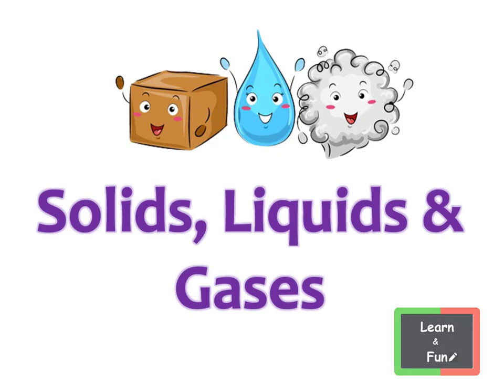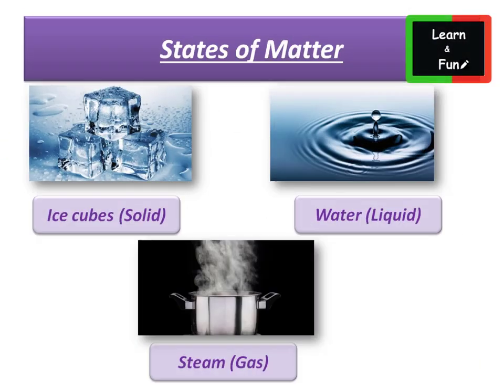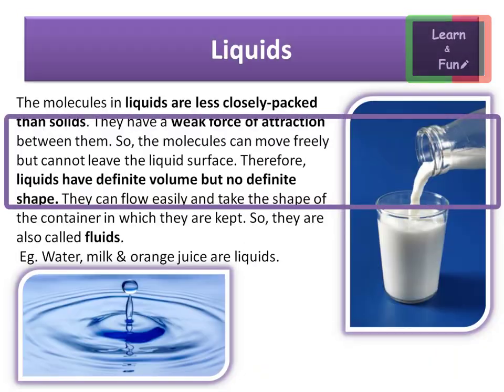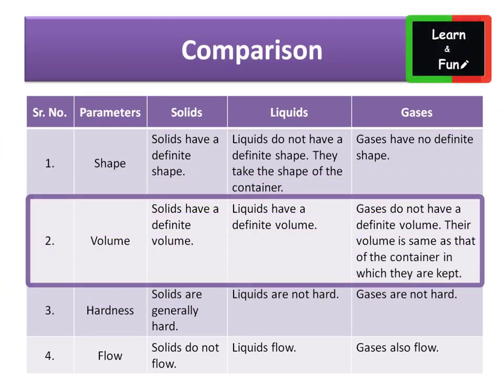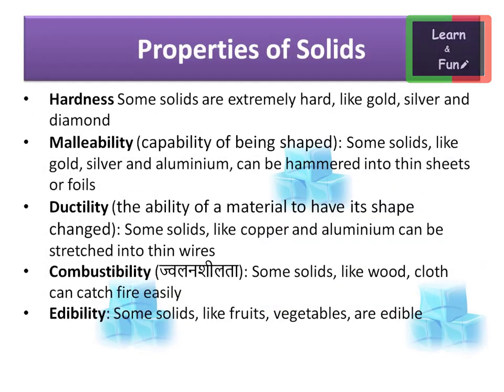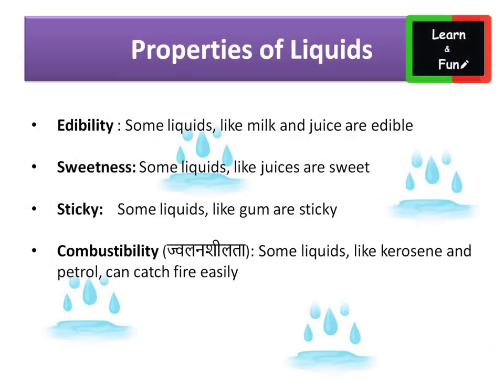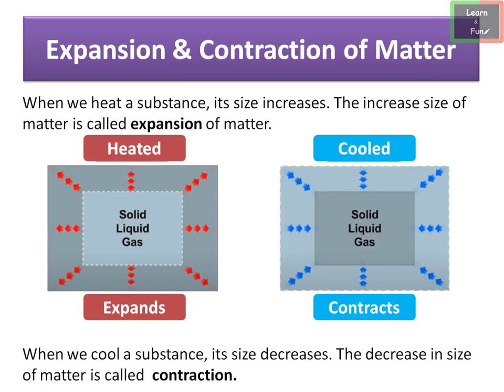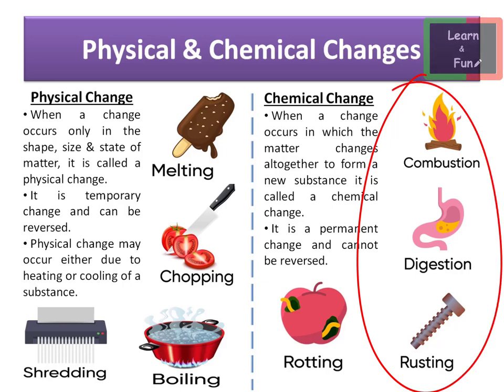States of Matter | solid, liquid, gases - Class 5 | What is Matter? Science for Kids - Grade 5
Lata's Learn & Fun

There are three common states of matter:

Solids – relatively rigid, definite volume and shape. In a solid, the atoms and molecules are attached to each other. They vibrate in place but don’t move around.
Liquids – definite volume but able to change shape by flowing. In a liquid, the atoms and molecules are loosely bonded. They move around but stay close together.
Gases – no definite volume or shape. The atoms and molecules move freely and spread apart from one another.